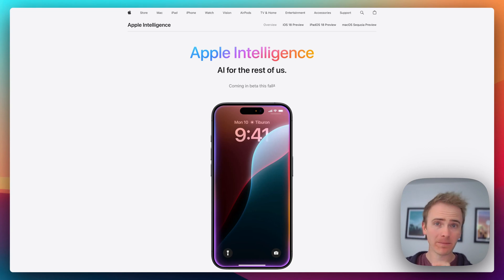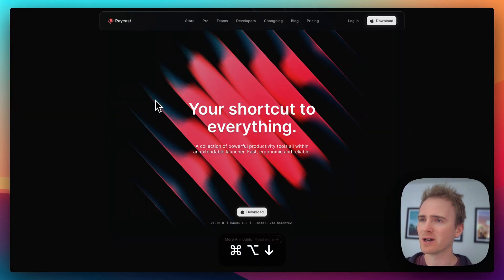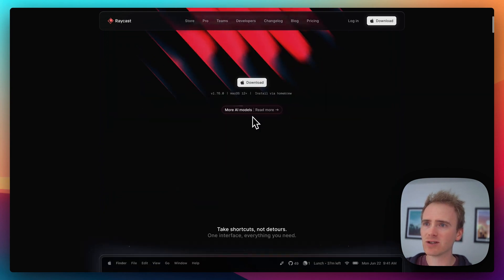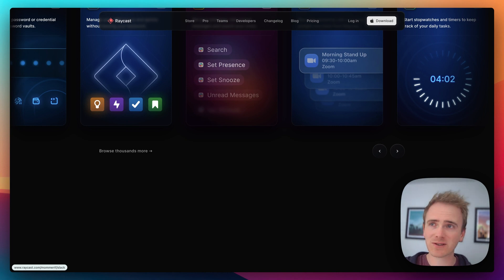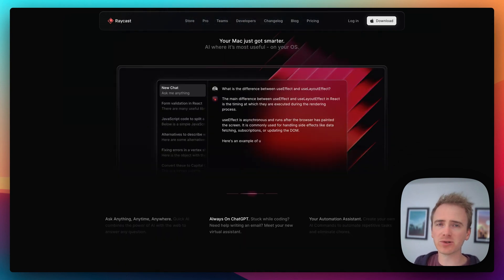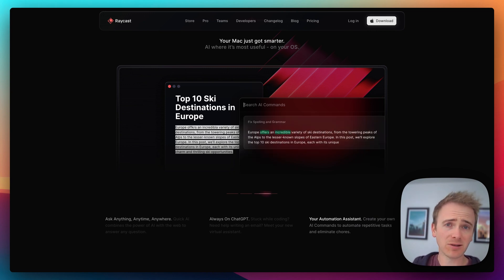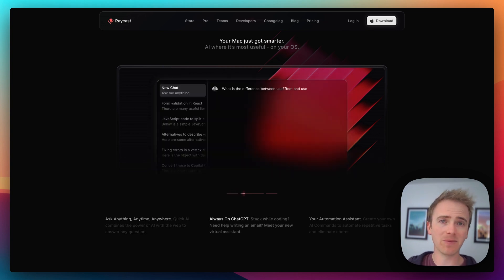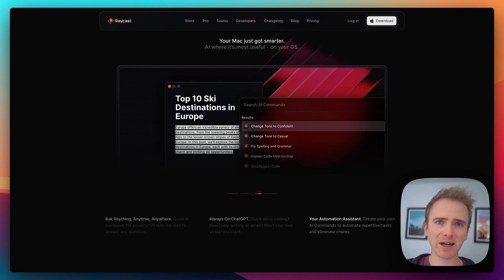Learn to Integrate ChatGPT with macOS in 60 Seconds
Can't wait for the release of Apple Intelligence announced at WWDC 24 yesterday. Here's how you can add ChatGPT into your macOS desktop workflow in just 60 seconds using an incredibly powerful app called Raycast.

We help people build no code apps powered by AI.